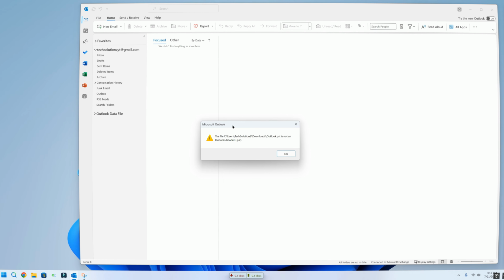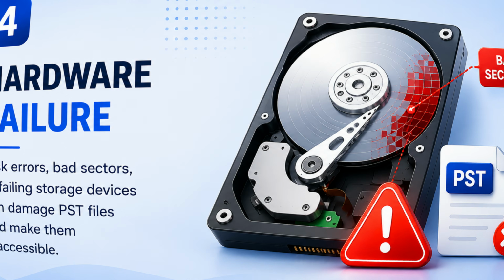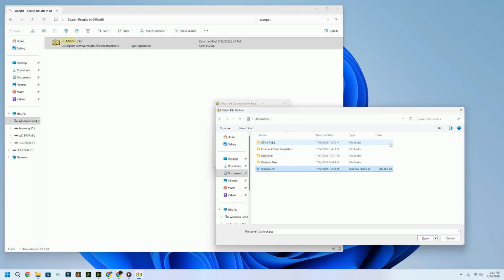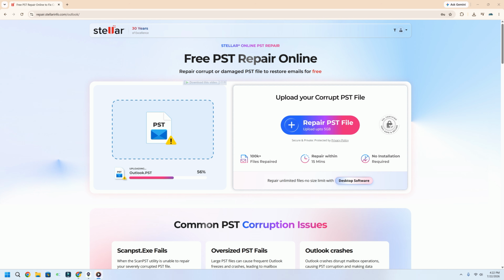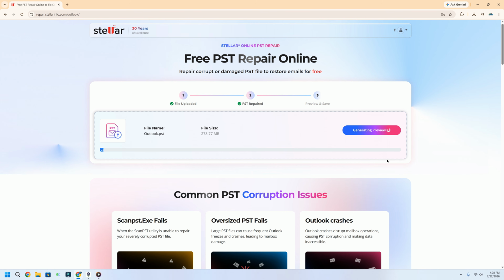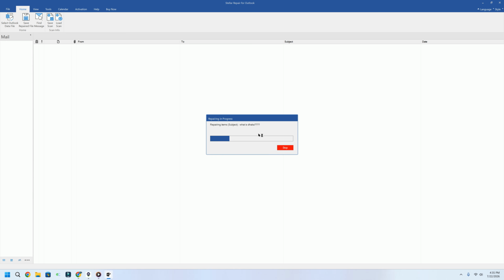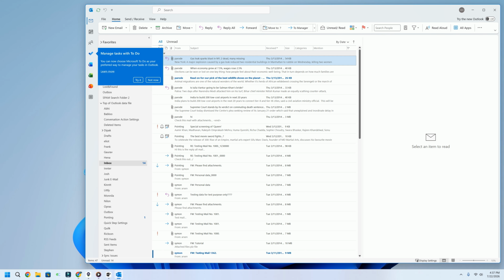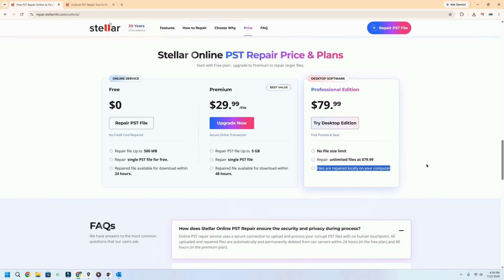Outlook PST File Corrupt? Here's How to Repair It (Free + Advanced Fix)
Is Outlook showing errors like "Cannot open your Outlook data file", freezing, crashing, or refusing to start? A corrupted PST file is often the reason.

In this step-by-step tutorial, I'll show you two proven methods to repair a corrupt Outlook PST file.

✅ Method 1: Repair your PST using Microsoft's free Inbox Repair Tool (ScanPST)

✅ Method 2: Recover severely corrupted or oversized PST files using Stellar Repair for Outlook

In this video, you'll learn:

✔ What causes PST file corruption
✔ How to locate ScanPST.exe
✔ How to repair Outlook data files using the free tool
✔ Why ScanPST sometimes fails
✔ How to recover emails, attachments, contacts, calendars, tasks, and notes
✔ How to save the repaired mailbox back to Outlook
✔ Tips to prevent PST corruption in the future

If ScanPST cannot repair your Outlook data file, I'll also demonstrate how Stellar Repair for Outlook can recover mailbox data while preserving the original folder structure.

⏱ Chapters

00:00 Introduction
00:30 Why PST Files Become Corrupt
01:00 Repair with ScanPST
02:30 Repair with Stellar Repair for Outlook
04:10 Prevent PST Corruption
04:40 Final Thoughts